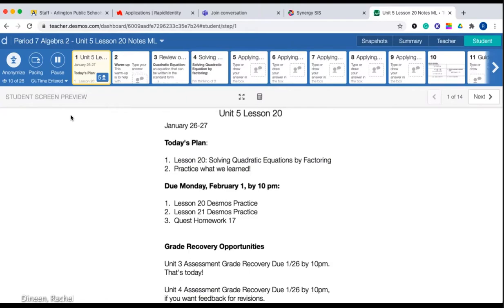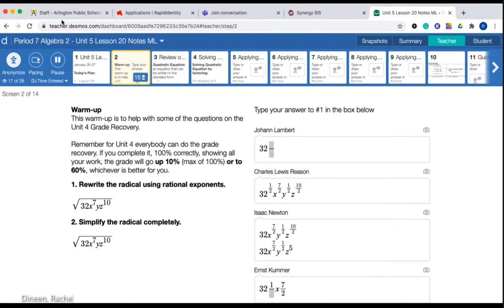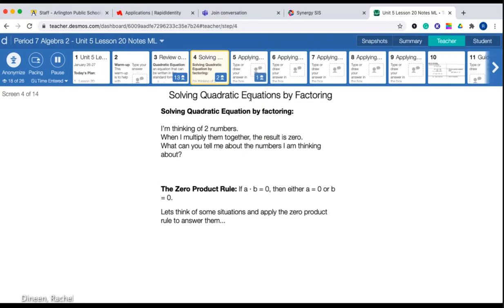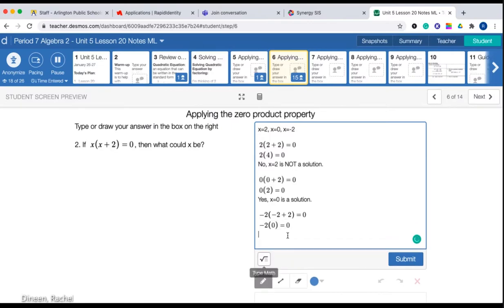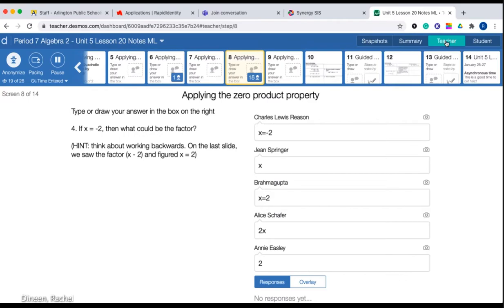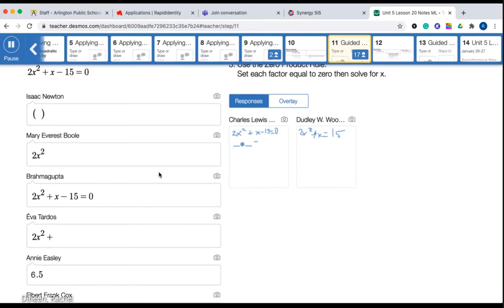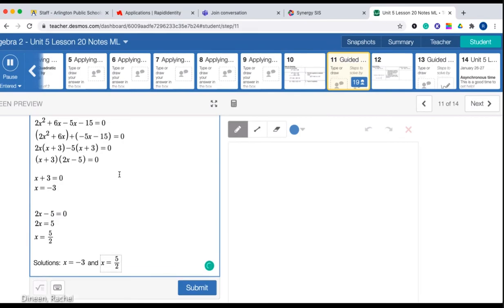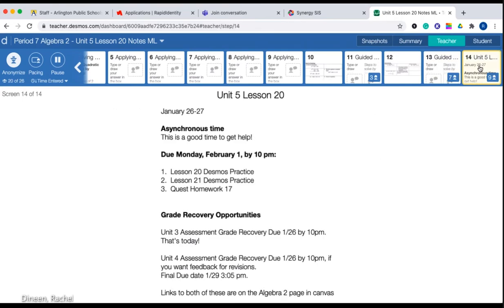Alg 2 Lesson 20: Solving Quadratics by Factoring